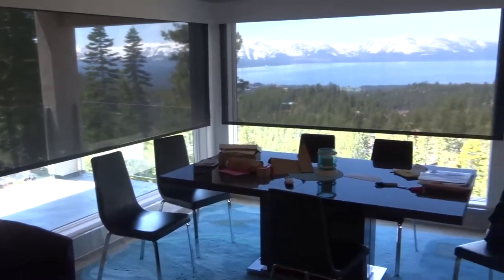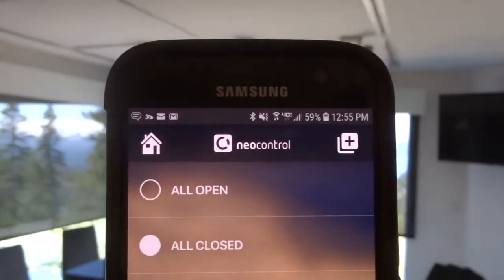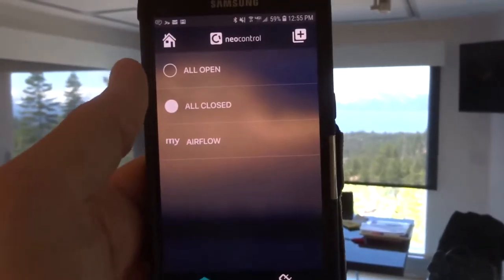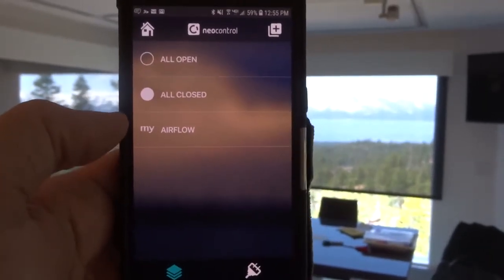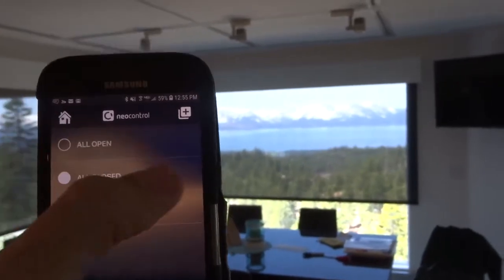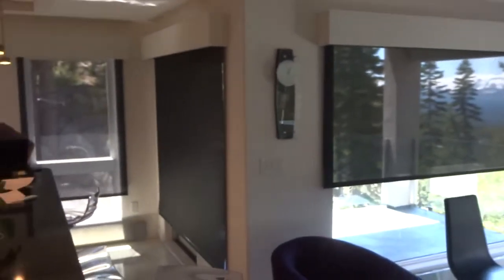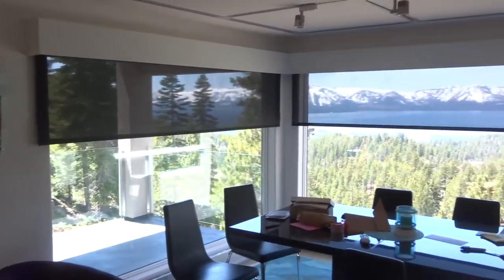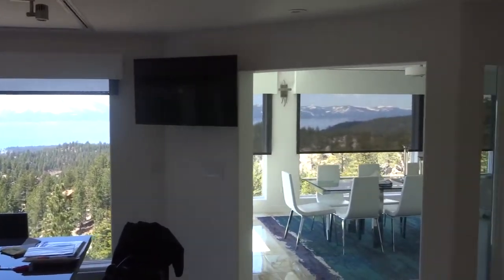Neo Control- Brand New Controls for Somfy Motorized Shades at Lake Tahoe Home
In this Kempler Design Video, we show you 3 separate ways that you can control your window treatments. One is via remote control. The next is via an app. The third is a device called a Cubee. (Cubie) NeoControl offers much more than shade control. Their system can do far more. See the link below for a video to see a more complete offering. But, to reach us, please do so through our

- This is the link to a video by Neo Control